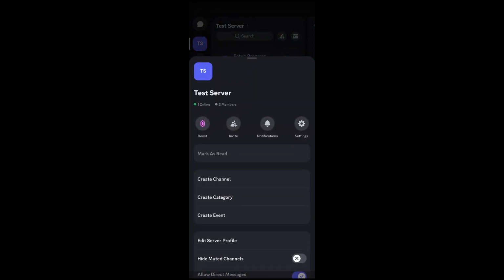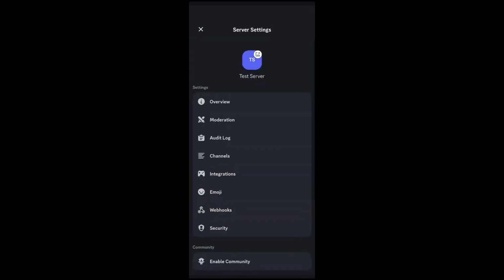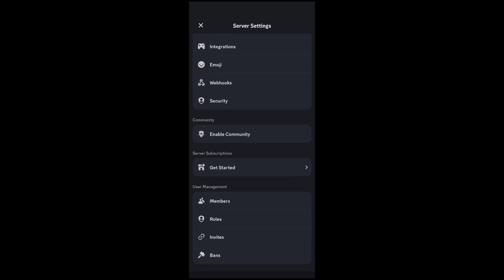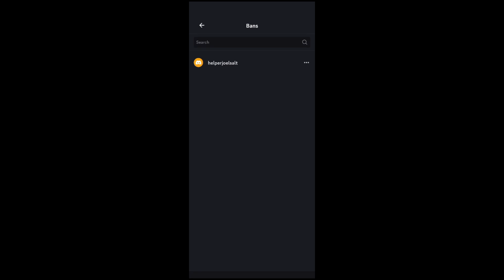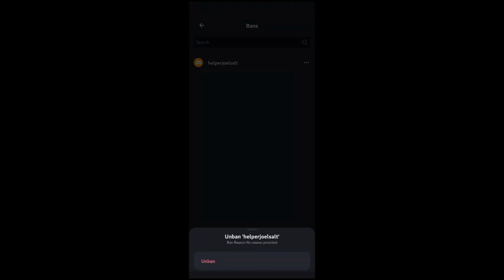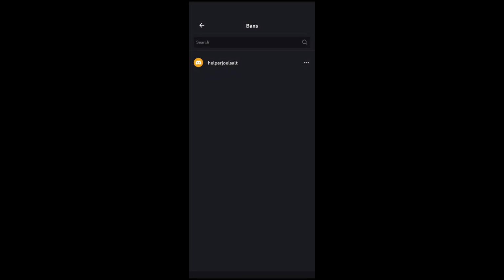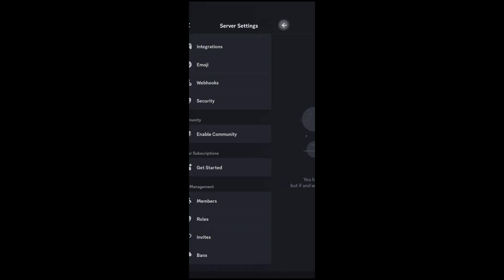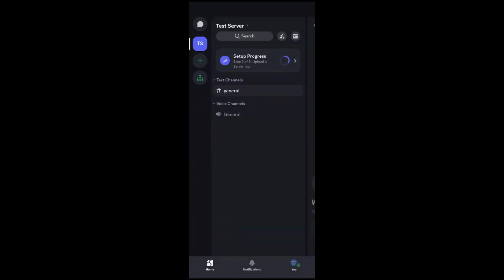How To Unban Someone From Discord Server (MOBILE)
This video shows you how to unban someone from your Discord server on mobile. Unbanning someone from your server on mobile is quick and easy to do. This is useful if you accidentally banned someone from your server, or changed your mind and would no longer like them to be banned.